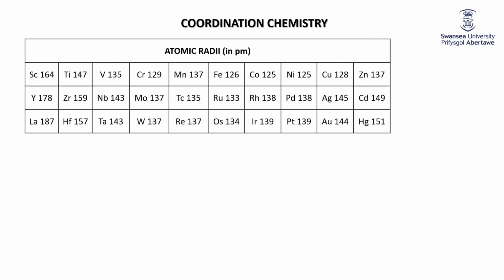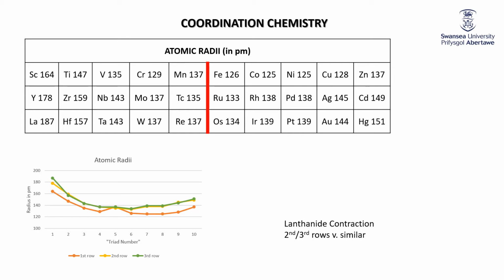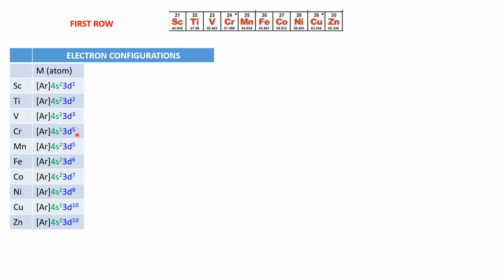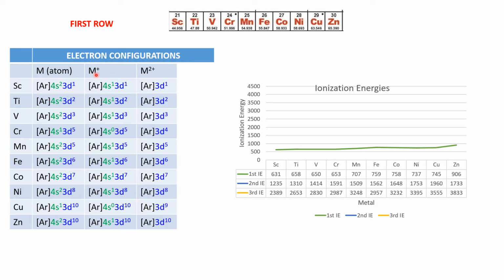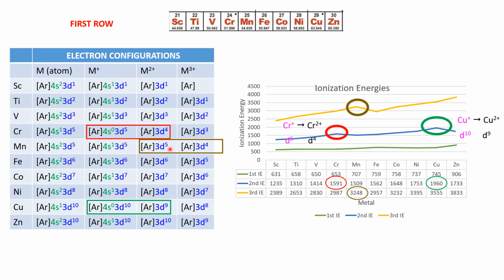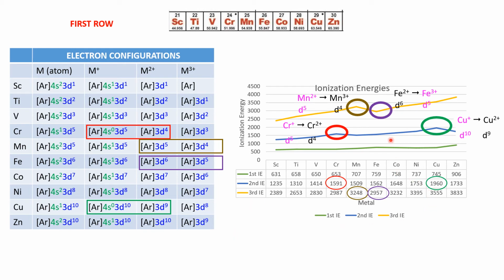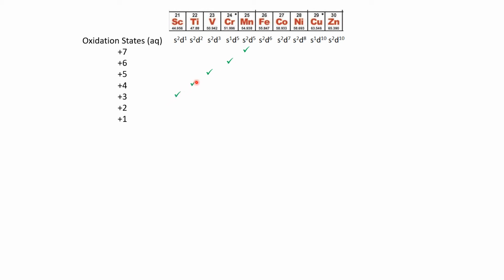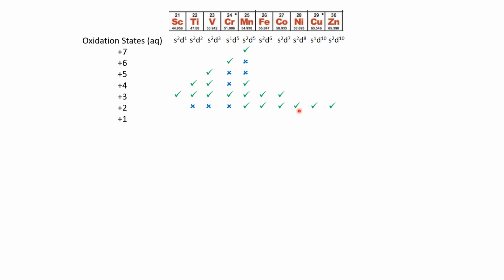Coordination Chemistry 1b Atomic Properties